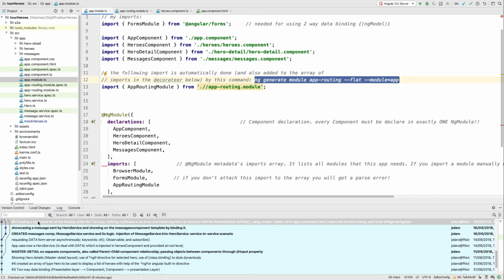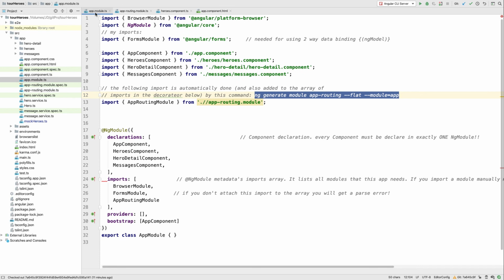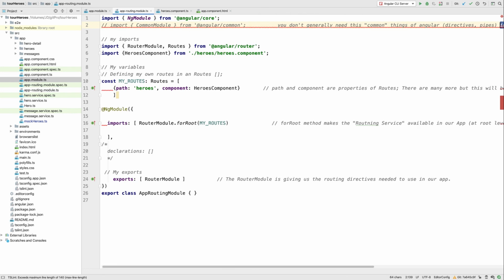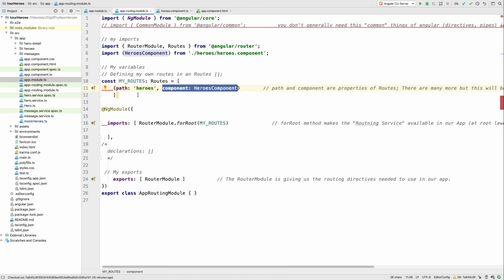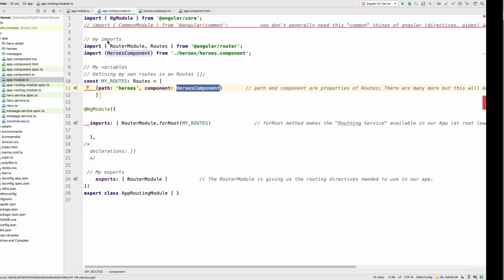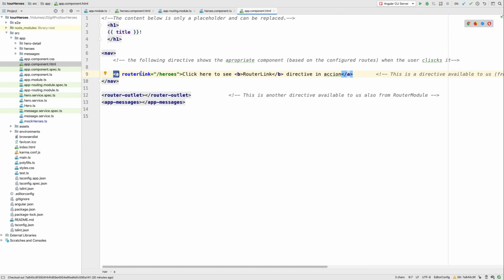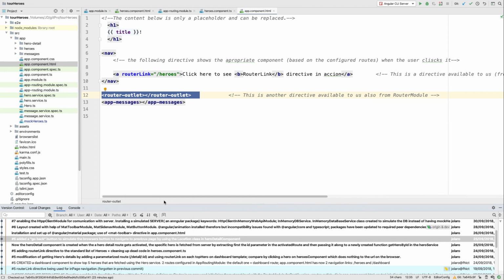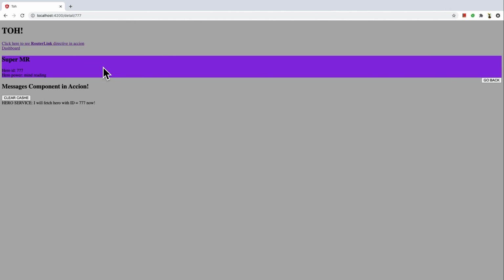Angular Web Development | Routing Module | Tour of Heroes - Pineapple School